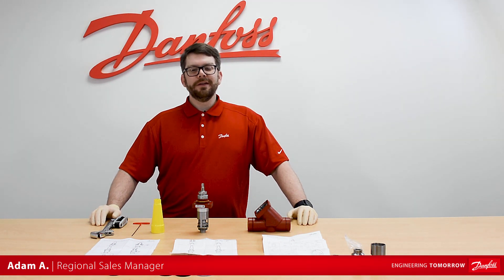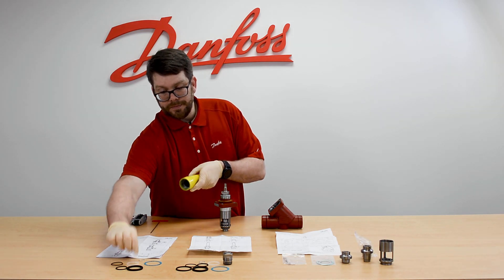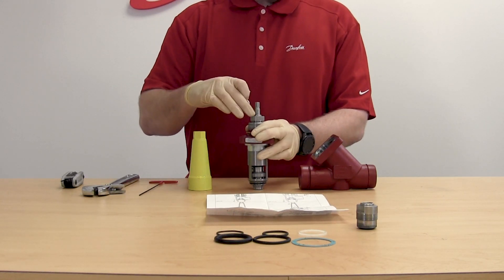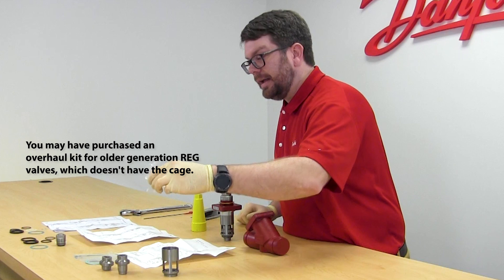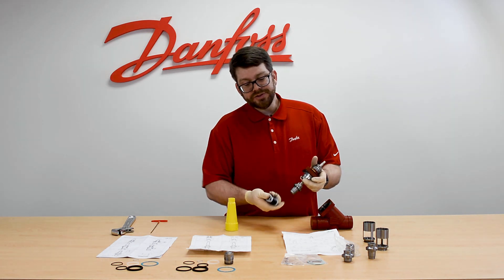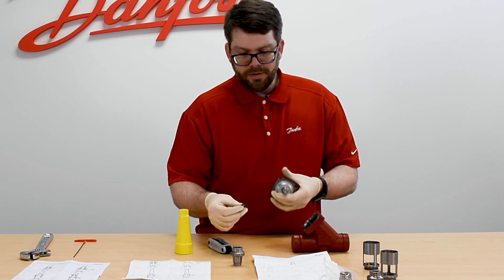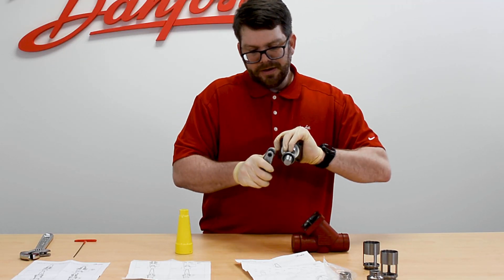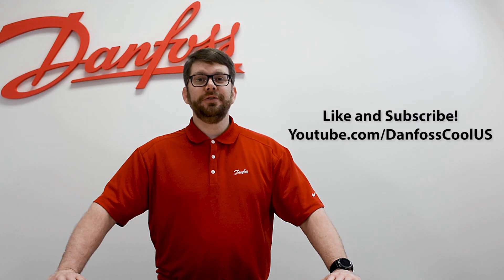SVL Flexline™: best practices for the REG-S regulating valve spare parts kits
This video walks you through the components – and the best practices to use them – found in each of the backwards compatible spare part kits (inspection, repair, overhaul) that Danfoss offers for the REG-S valve.